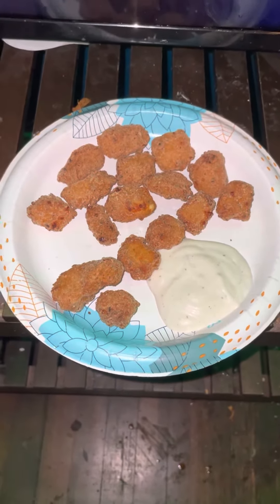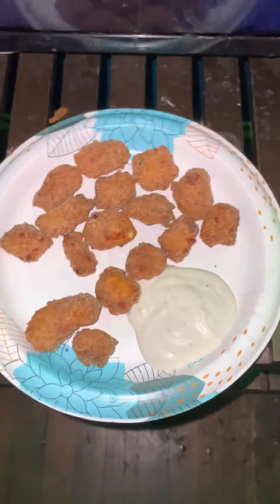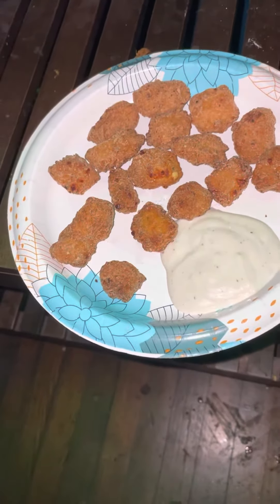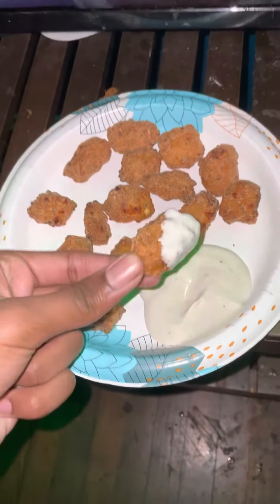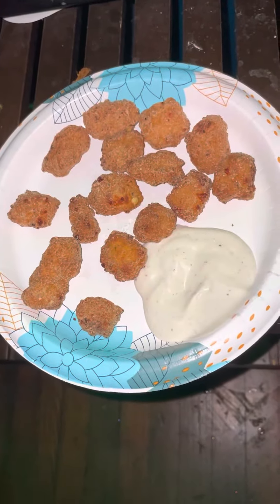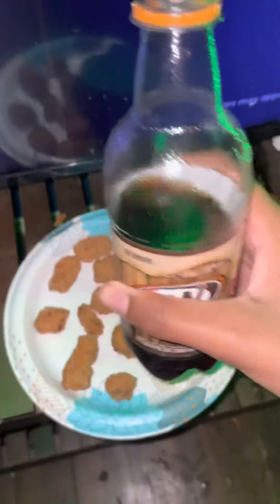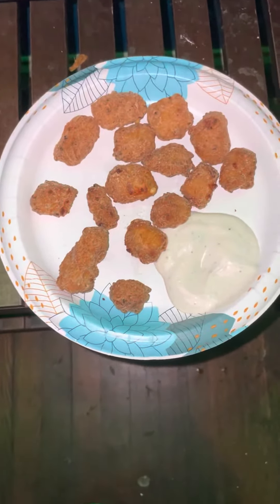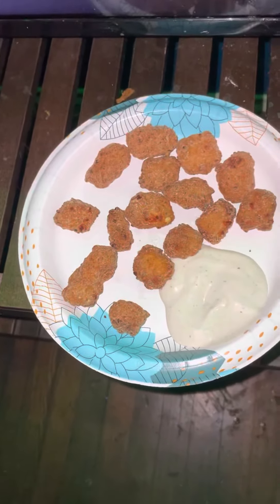Taste Test #1: Cheese Curds